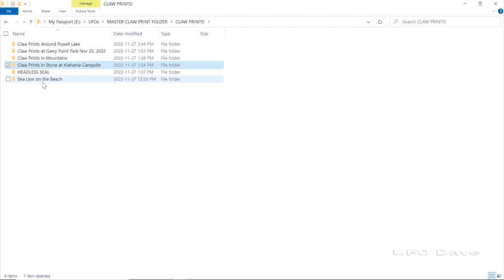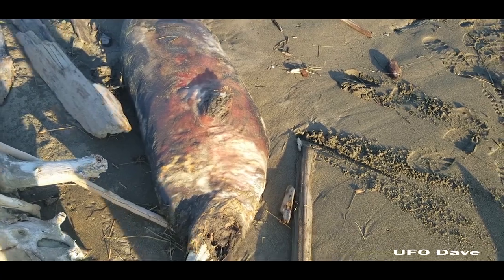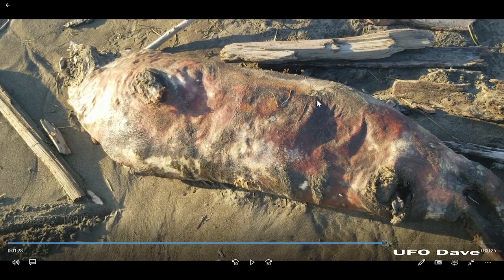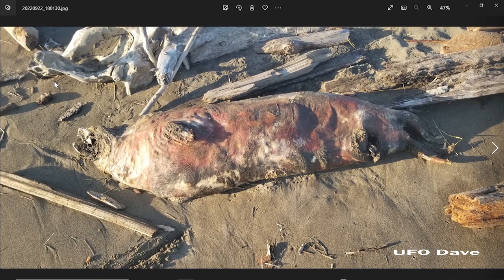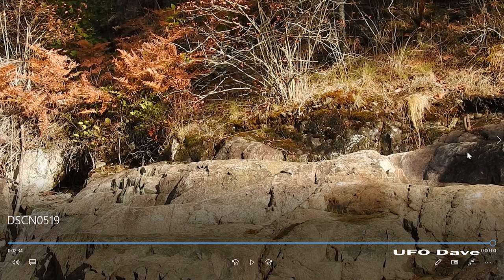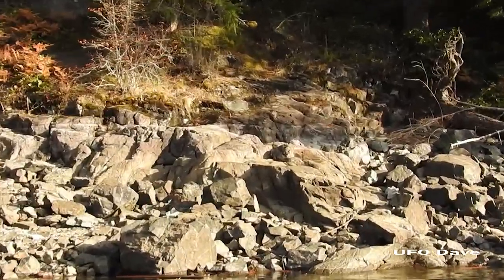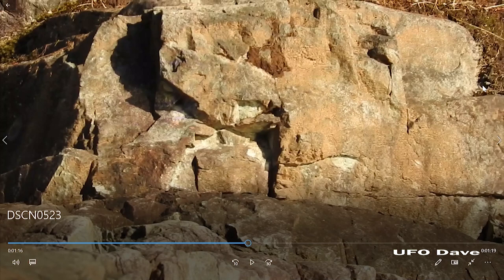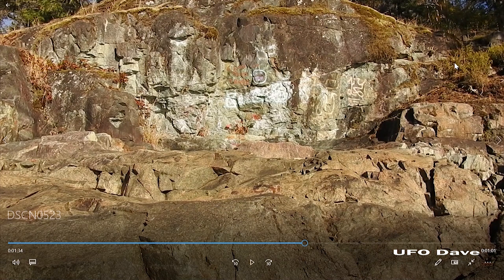CLAW PRINTS PT 2 of 3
The Bloody Cave...